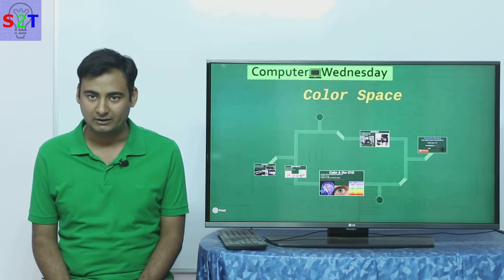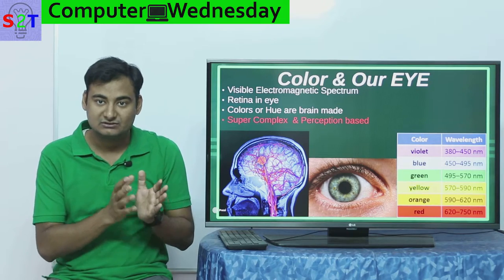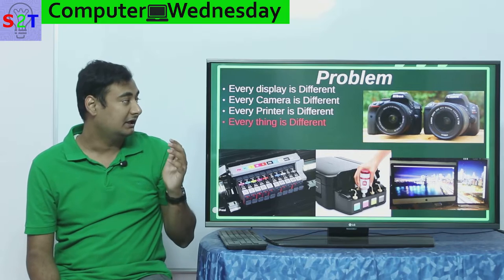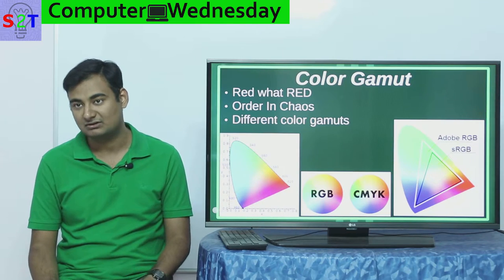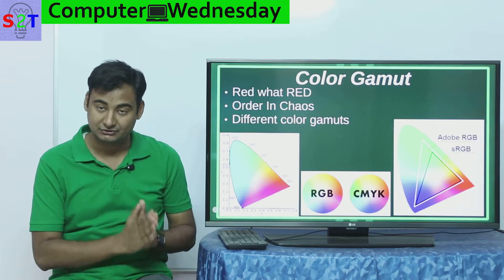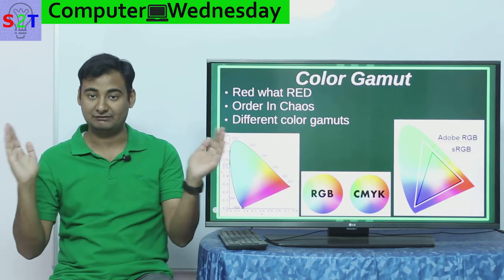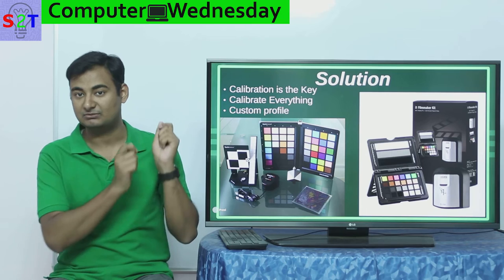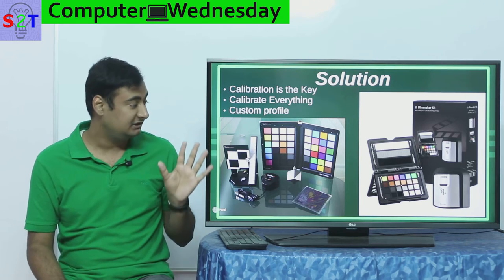Computer Wednesday Ep25 (Color Gamut Explained)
In this ep we will look at the dreaded Color space
what our eye ,light & brain has to do with color
everything is different
color gamut & bit depth simplified
How to fix everything